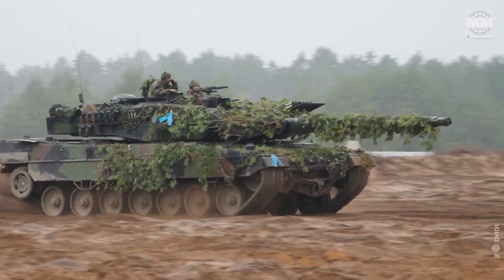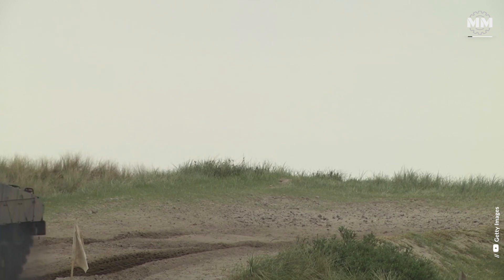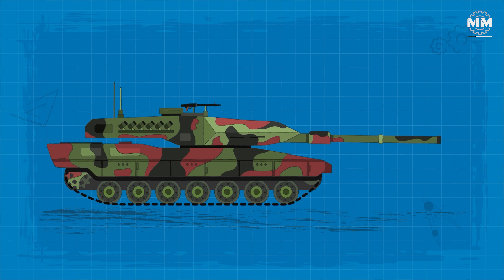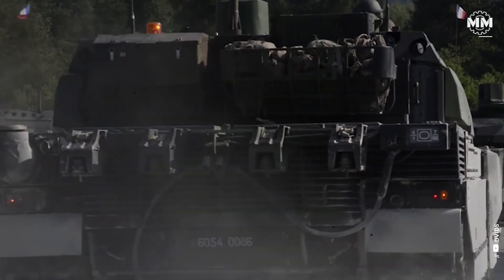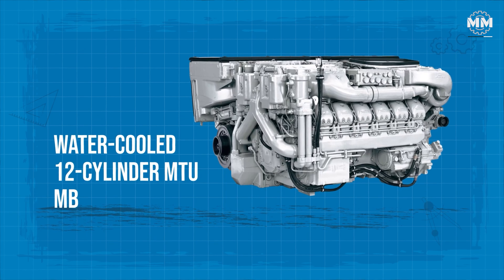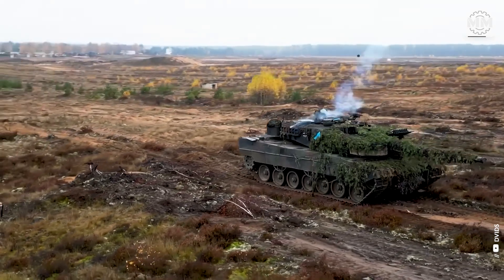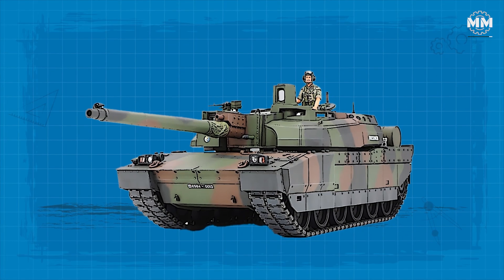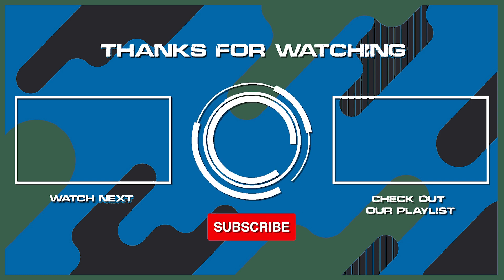Leclerc and Leopard 2: The Power of Modern European Armor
France’s Leclerc and Germany’s Leopard 2 represent two of the most advanced main battle tanks ever built in Europe—each shaped by different doctrines, battlefield priorities, and national design philosophies. The Leopard 2, particularly in its latest A7 and A8 variants, is a symbol of brute force and battlefield endurance. With its layered composite armor, powerful 120mm Rheinmetall gun, and near-unrivaled logistics support across NATO, the Leopard has become the backbone of many Western armored forces.

The Leclerc, by contrast, takes a more refined, technology-driven approach. Lighter and more compact, it features one of the most advanced fire control systems ever installed in a tank, paired with a powerful autoloader that allows a three-man crew to operate with remarkable efficiency. Its modular armor and high acceleration offer both protection and agility, designed to strike hard and reposition rapidly.

These two European giants reflect different answers to the same tactical question: how best to dominate the modern battlefield. While the Leopard 2 leans into durability and sustained combat operations, the Leclerc prioritizes speed, precision, and advanced digital integration. Side by side, they offer a compelling contrast not just in hardware, but in the very nature of how modern nations prepare for armored warfare.